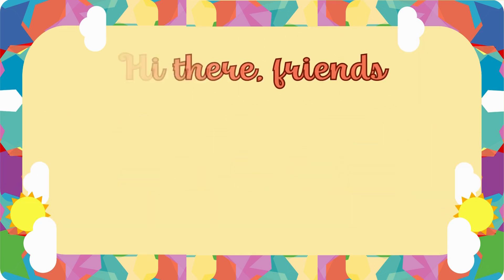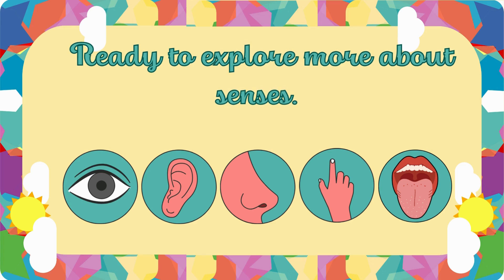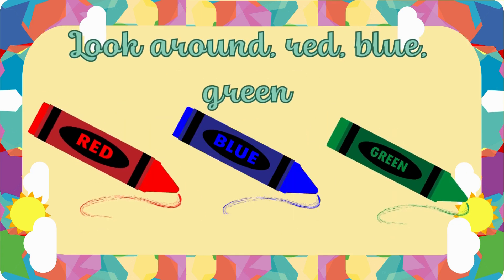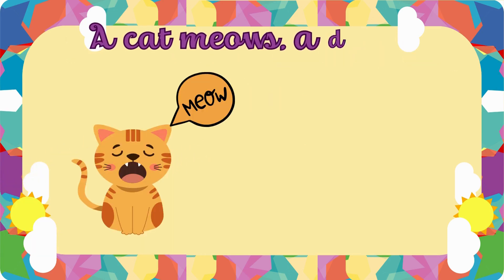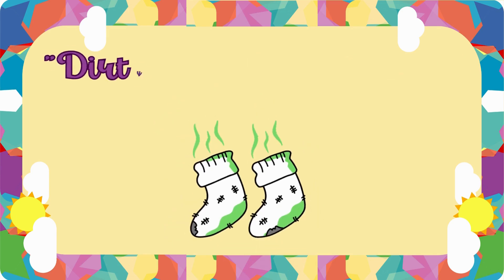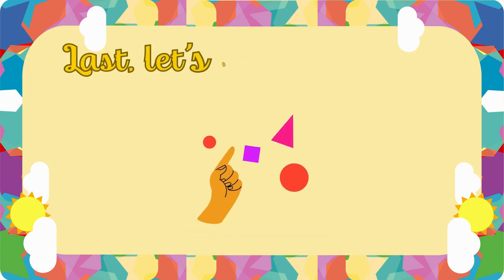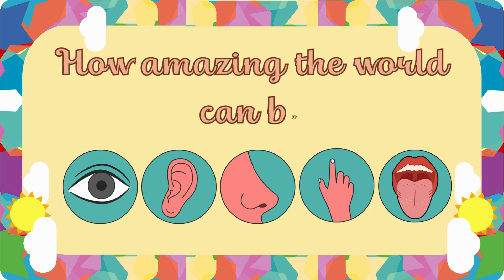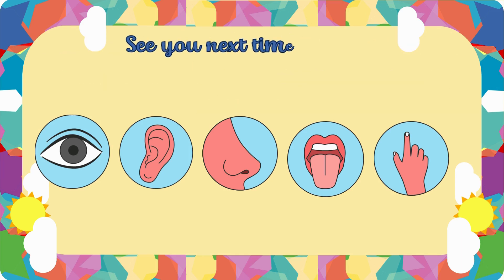5 Senses Song | Learn 5 Sense of human Body | Sense of sight, Hearing, Touch, Taste & Smell.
Join us on an exciting learning adventure as we explore the 5 senses in this fun and engaging video for kids! Children will learn all about sight, hearing, touch, taste, and smell, discovering how we use these senses every day. This educational video is perfect for toddlers, preschoolers, and early learners who are curious about the world around them. In this video, we dive into how our sense of sight, sense of hearing, sense of smell, sense of touch, and sense of taste help us experience the world. Perfect for toddlers, preschoolers, and early learners, this interactive video makes learning exciting and easy.
Children will learn about the sense of sight, how our eyes help us see, the sense of hearing with our ears, the sense of touch using our hands to feel different textures, the sense of smell through our noses, and the sense of taste with our tongues. This video includes bright visuals and fun activities to help kids connect with each of the 5 senses and understand how they work together.
Whether it's smelling flowers, hearing music, seeing colors, tasting food, or feeling soft toys, your child will love this journey through the five senses. Ideal for home learning or in the classroom, this video is designed to support sensory learning and development for kids.

Thumbnail: href=" Image by freepik